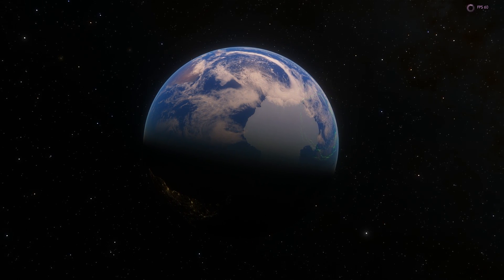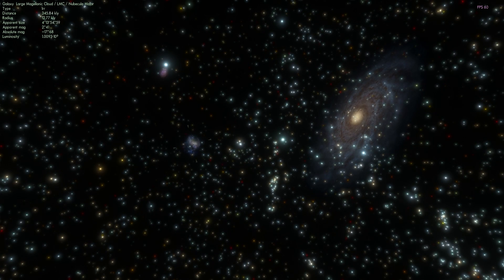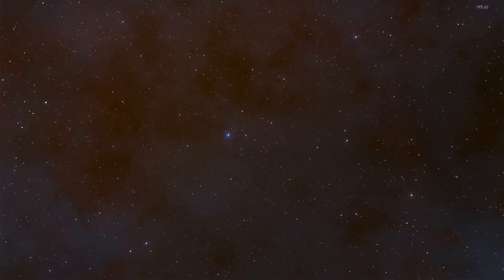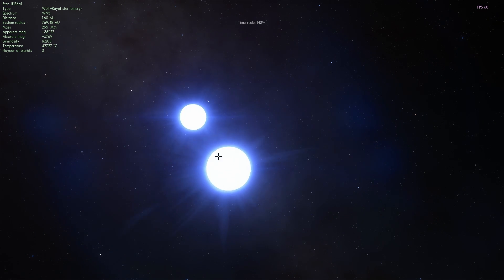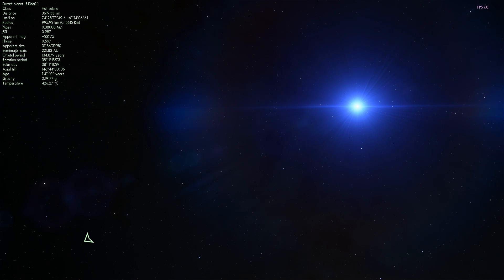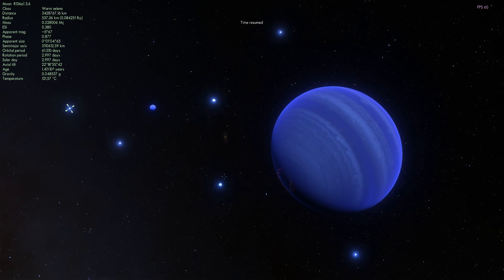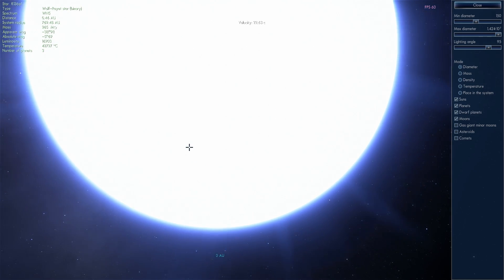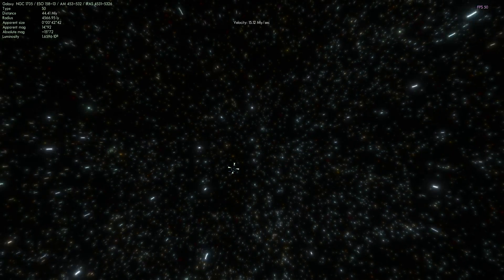R136a1 - Visiting In Space Engine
In this video, we will visit R136a1 - the most massive star found.